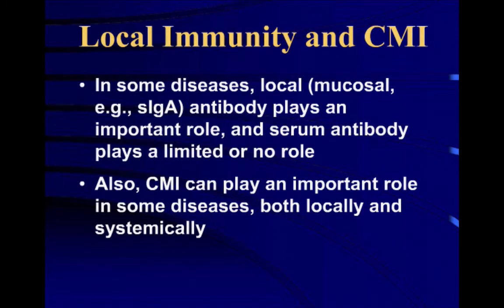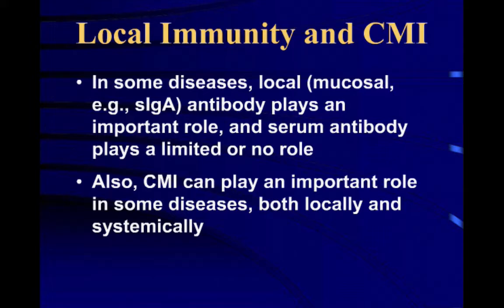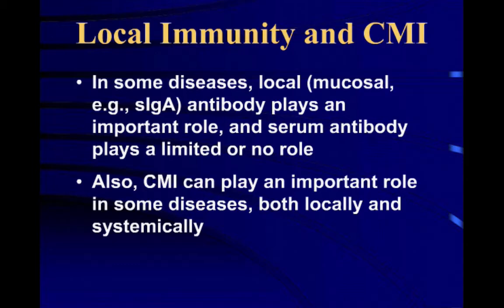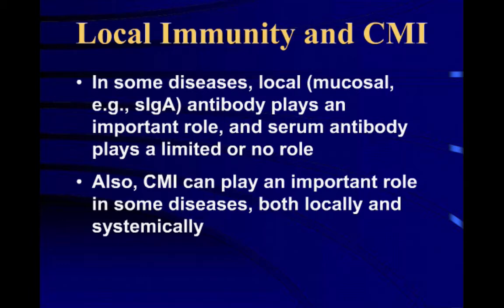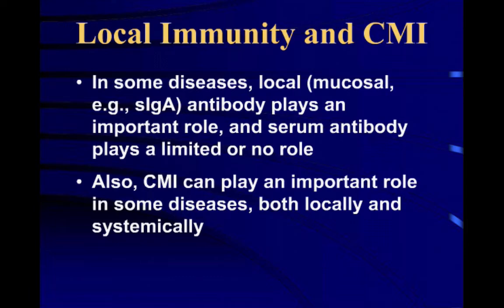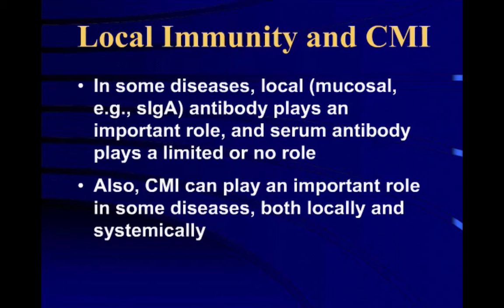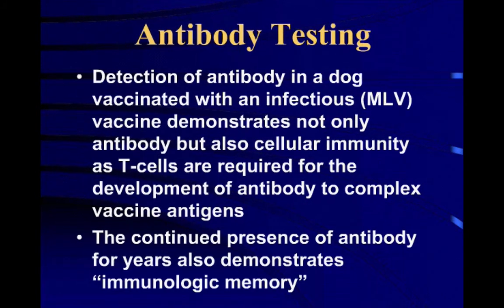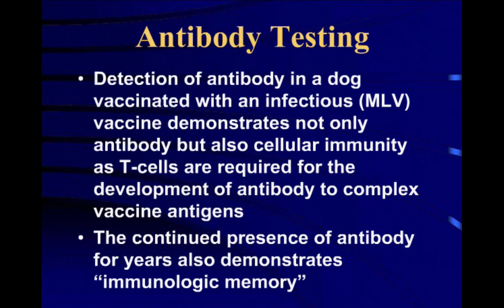Saving Lives with Antibody Titer Tests: 12. Local Immunity and CMI - class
12. Local Immunity and CMI